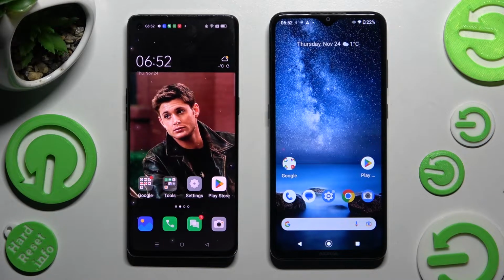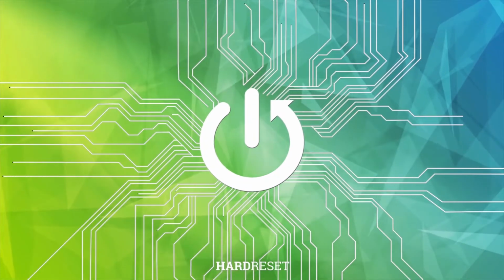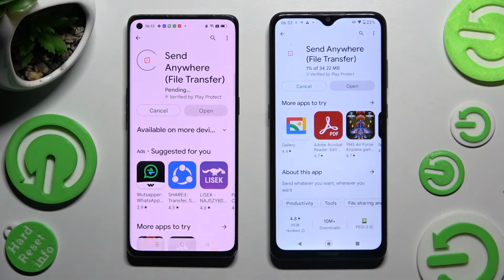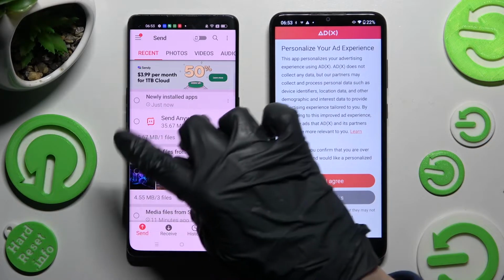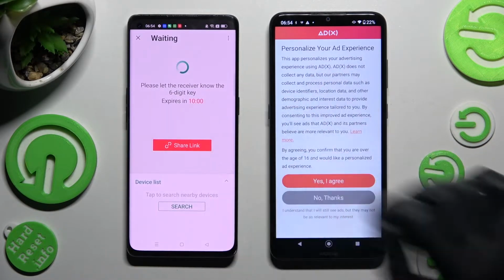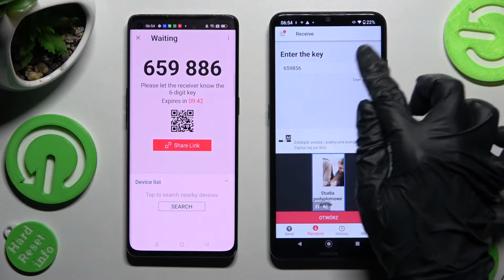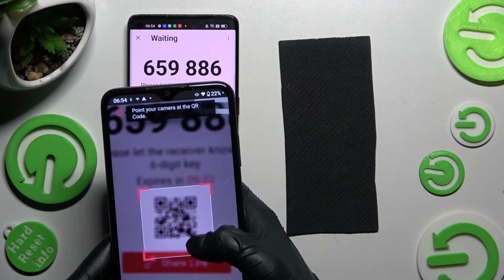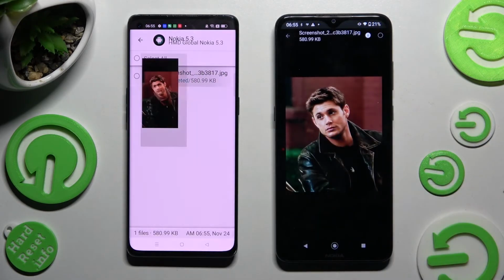How to Transfer Files from OPPO Find X2 Neo to an Android Device - Send Anywhere App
Learn more about the OPPO Find X2 Neo:
In this video guide, we would like to showcase how you can send files from the OPPO Find X2 Neo smartphone to another Android-based mobile device through a Send Anywhere app that you can get for free from a Play Store. Thus, we humbly invite you to view this video and learn how to set up and start using the Send Anywhere app on the OPPO Find X2 Neo mobile device.

How to send files from OPPO Find X2 Neo phone through a Send Anywhere app? How to send files on the OPPO Find X2 Neo device via Send Anywhere app? How to get the Send Anywhere app on the OPPO Find X2 Neo?